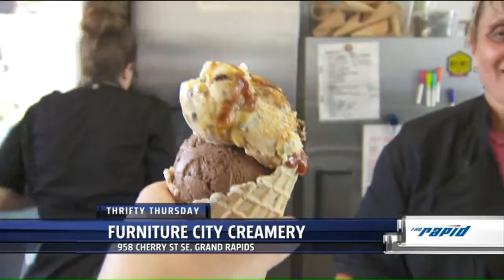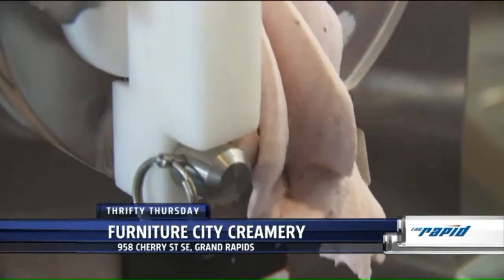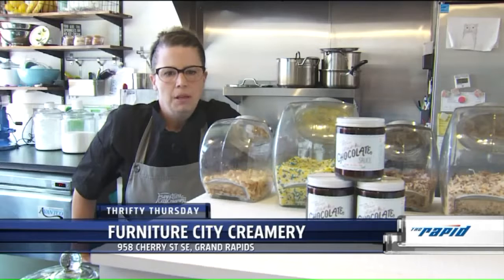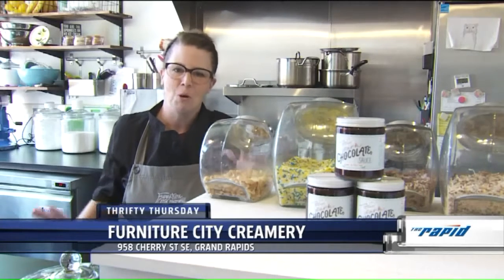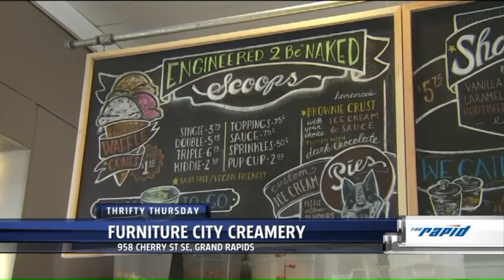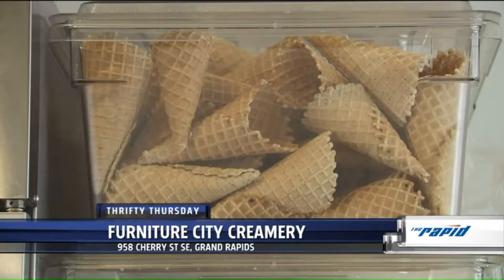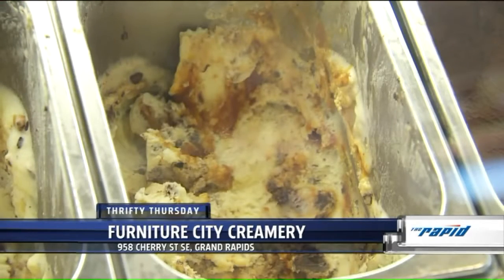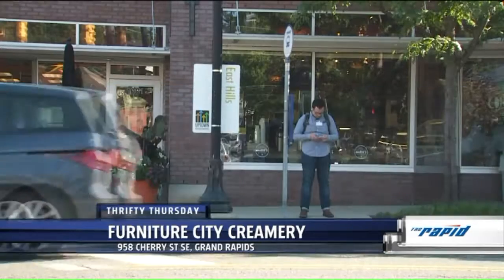Thrifty Thursday: Ride The Rapid to Furniture City Creamery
Ride The Rapid to discover delicious local ice cream and frozen treats at Furniture City Creamery.